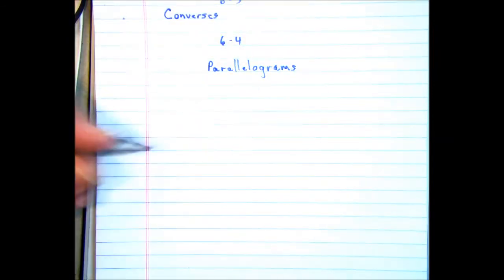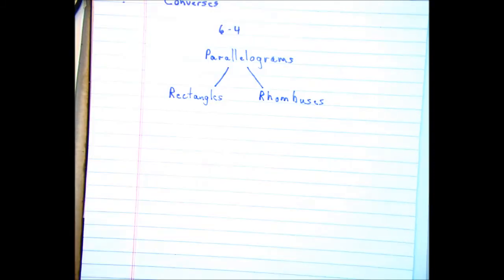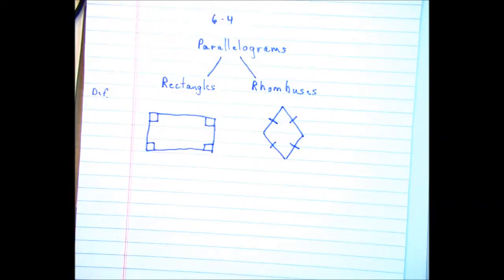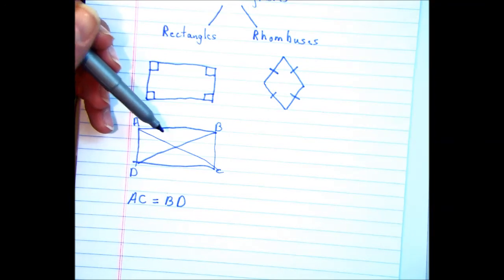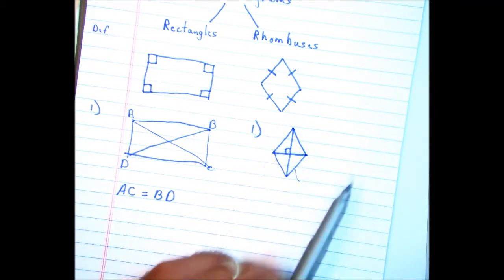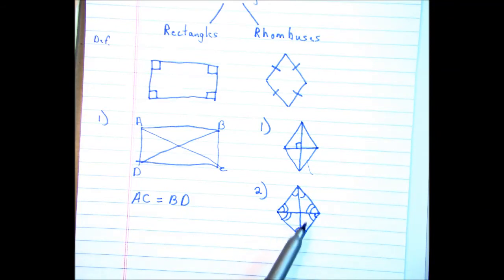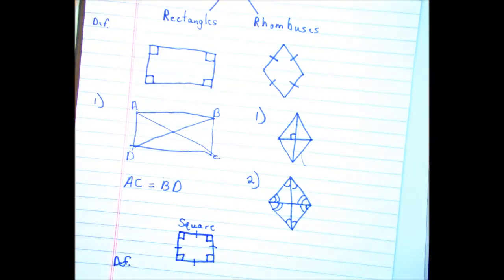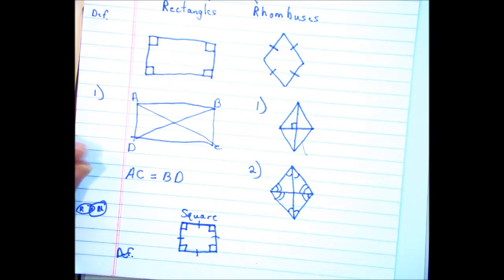Geometry Lesson 6 4